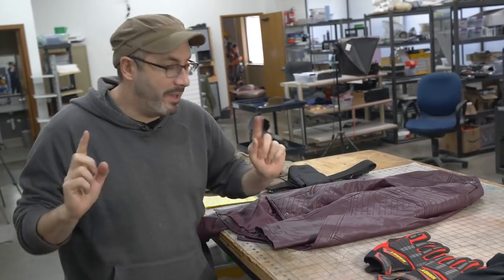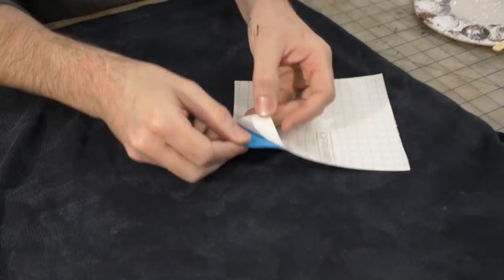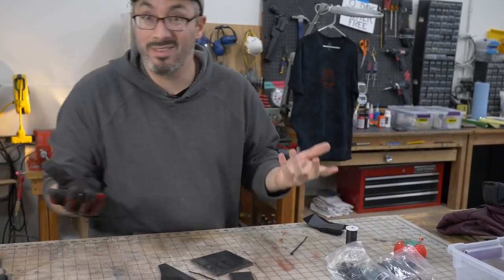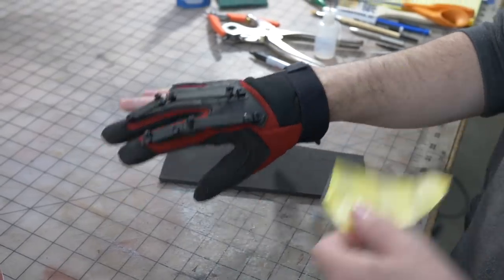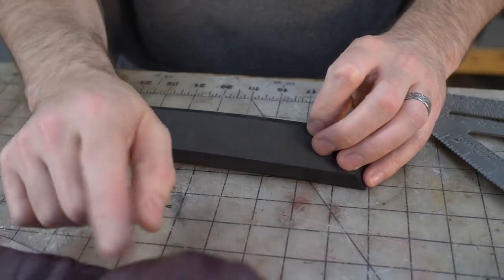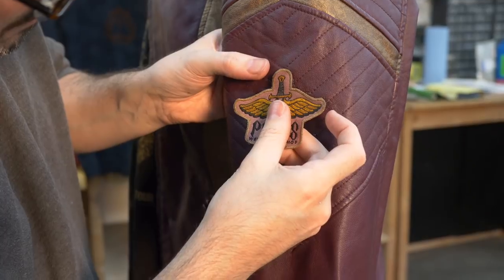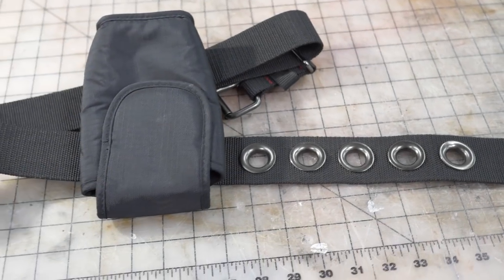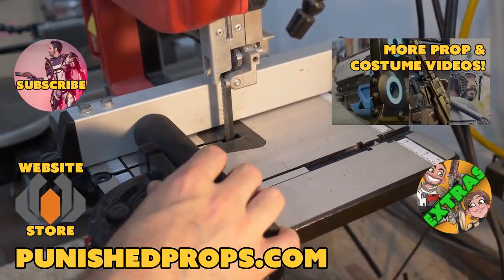One Day Build: CYBERPUNK 2077 Inspired Costume - HOW TO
Bill created this awesome Cyberpunk 2077 inspired costume for TwitchCon in just one day! Check out this tutorial to see how you too can transport yourself into the future with nothing more than some thrift store finds, a bit of glue, scraps, and paint!

Tools & Materials:

Thrift Store Goodies:
A Cool Jacket
Shirt
Pants
Belt
Hat
Boots
Motorcycle/work gloves

Styrene - Amazon

Geometric drafting Template - Amazon

Band Saw - Amazon

1" Belt Sander - Amazon

Superglue - Amazon

Super Glue Accelerator - Amazon

Mold Star 20T - Amazon

Foam board - Local Craft Store

X-ACTO Knife - Amazon

Mixing Cups - Amazon

Stir Stick - Amazon

Upholstery Foam Scrap

Liquitex Acrylic Paint - Amazon

Hair Dryer - Amazon

Transfer Tape - Amazon

Stipling Brush - Amazon

Seam Ripper - Amazon

Sewing Machine - Amazon

Latex Free Gloves - Amazon

Dust Mask - Amazon

Smooth-Cast Onyx Fast - Amazon

Steel Wool - Amazon

Zip Ties - Amazon

PVC Foam/Sintra - Amazon

Thread - Local Craft Store

Sewing Needle - Local Craft Store

Leather Punch - Amazon

Wire Snips - Amazon

Scissors - Local Craft Store

Barge Cement - Amazon

Acid Brush - Amazon

Masking Tape - Amazon

White Marker - Amazon

Sandpaper - Amazon

Heat Gun - Amazon

Awl - Amazon

Cool Patches - We got ours from friends

Speed Square - Amazon

Rotary Tool - Amazon

Double Sided Tape - Amazon

Scrap Greebles

Power Drill - Amazon

Vice - Amazon

Center Punch - Amazon

Lubricant (Tap Magic) - Amazon

Elastic Cord (Leather would work well too!)

Scrap String

Pros-Aide - Amazon

Pros-Aide Remover - Amazon

Revlon Liquid Eyeliner - Amazon

Makeup Setting powder - Amazon

Video Credits:

On-Screen Talent: Bill Doran
Camera/Editing: Brittany Doran